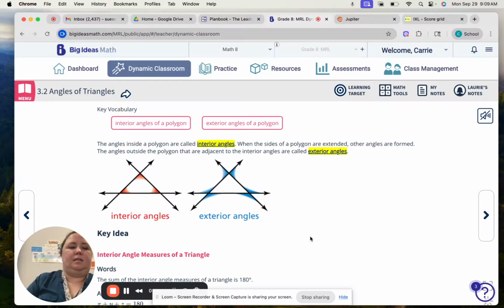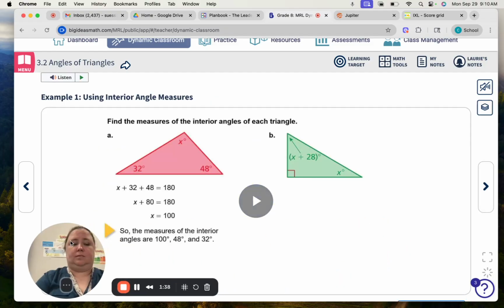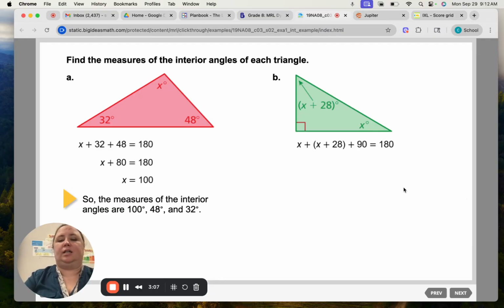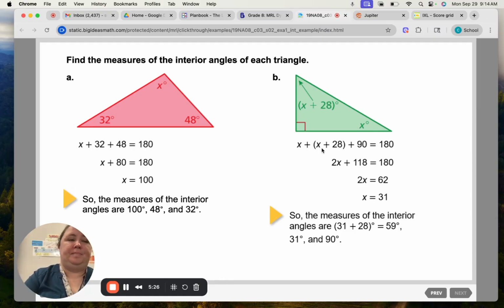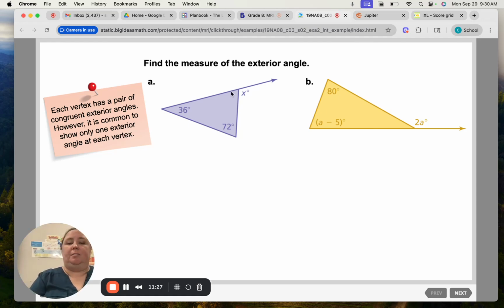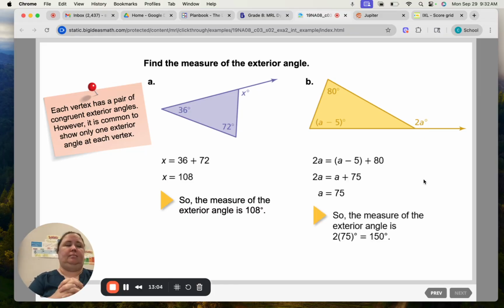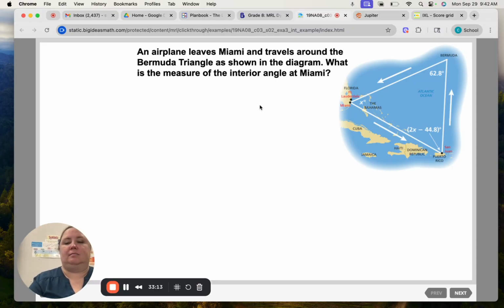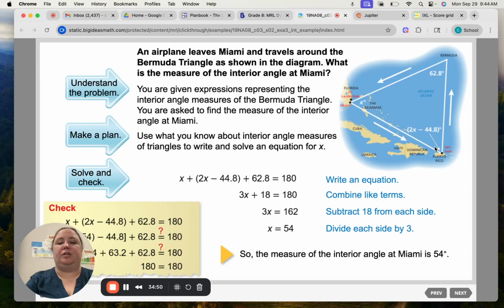Math 8 Lesson 3.2 Angels of Triangles